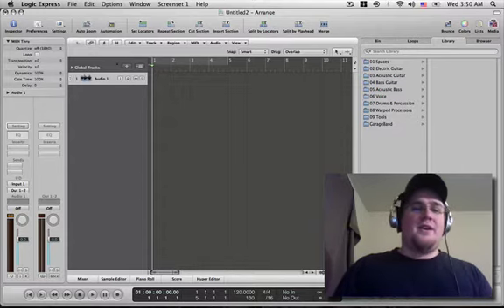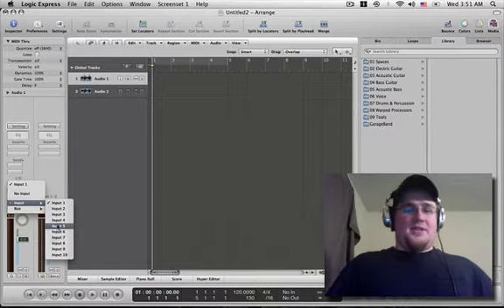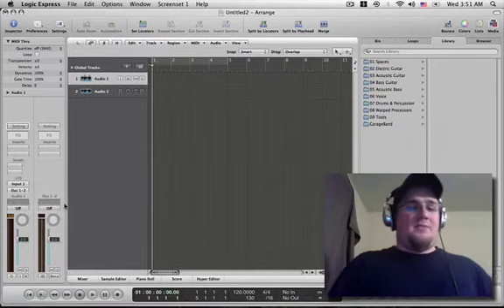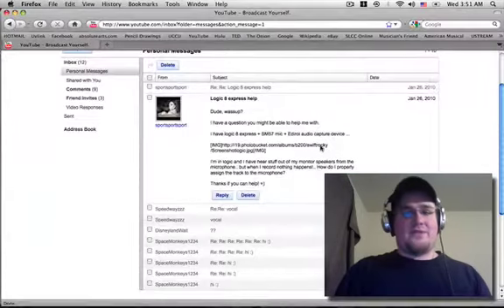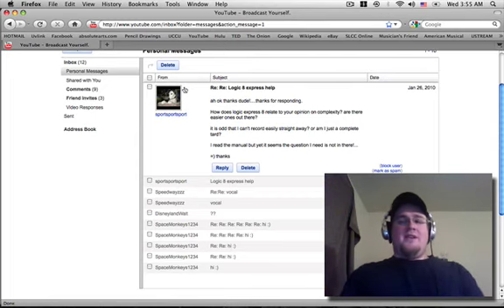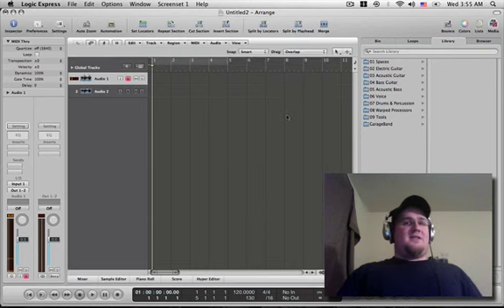Logic Express - Getting an audio signal into logic (video response to question)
Video response to question: How do I get my audio signals into logic, when I record nothing happens.